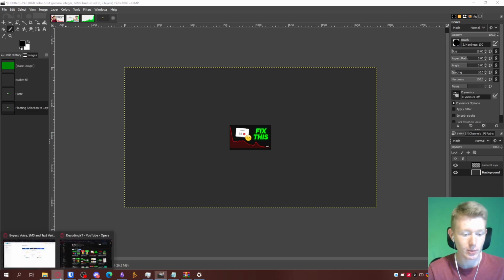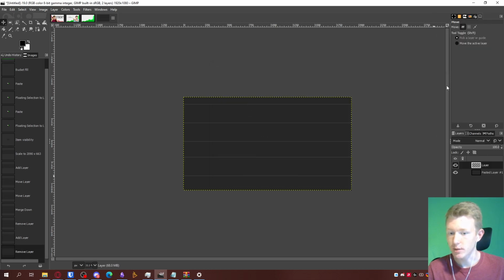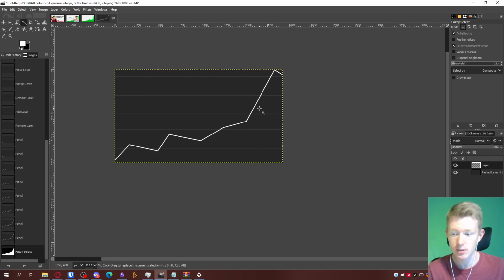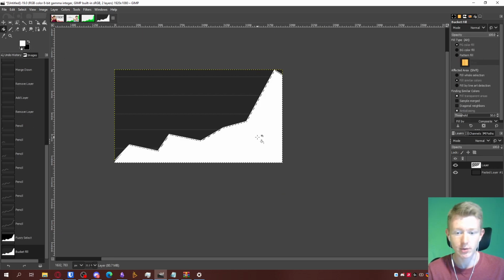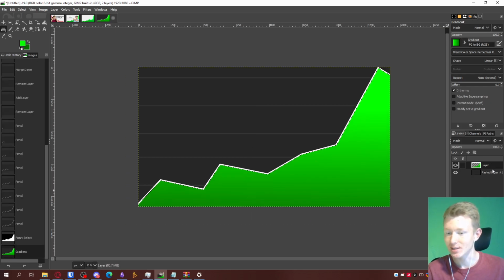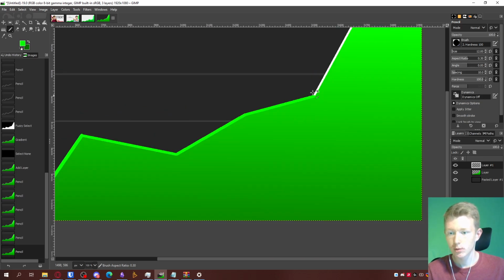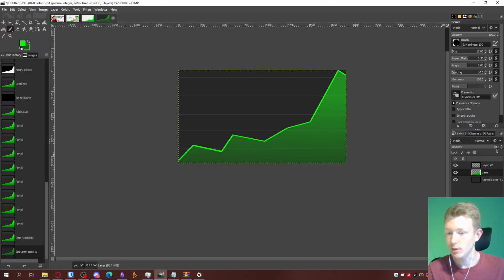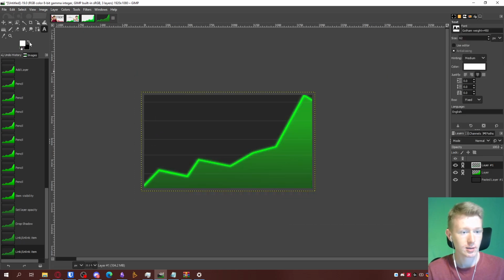How to Create Glowing Graphs in 4 Minutes (Tutorial)